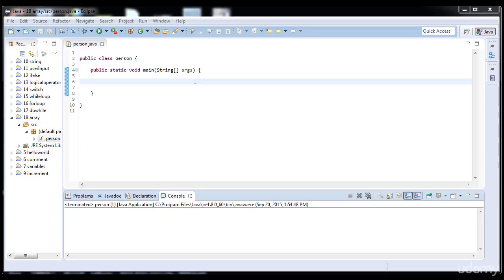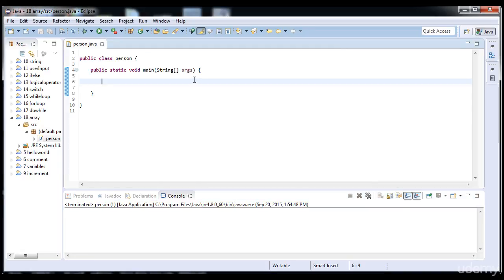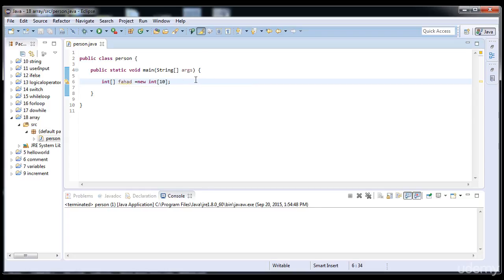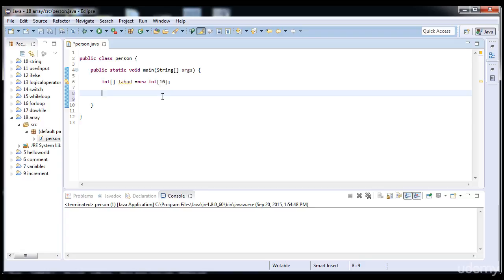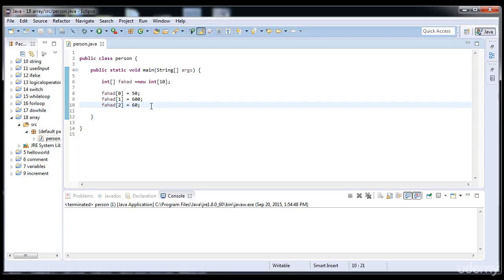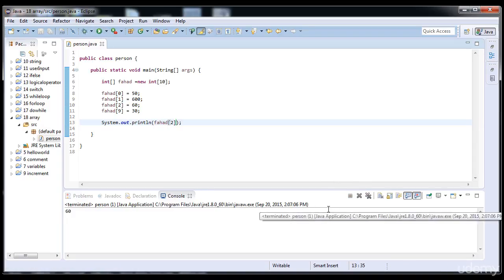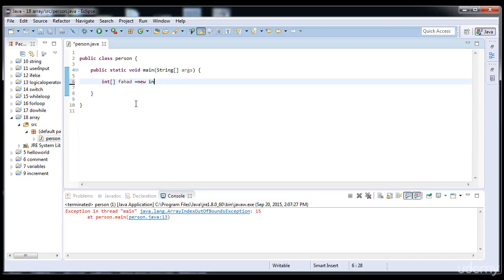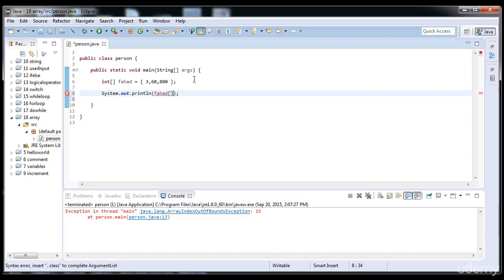Java SE Basic - What is Array in Java